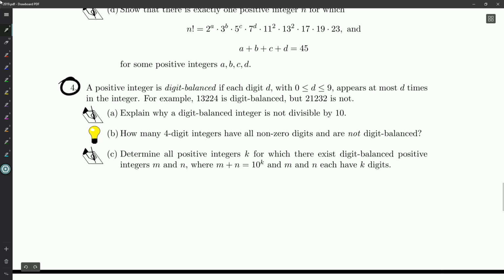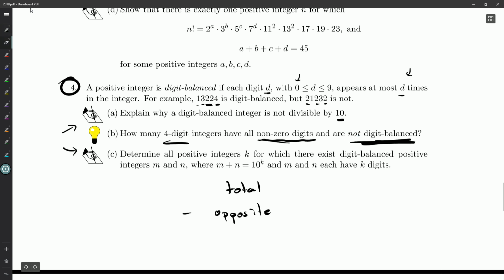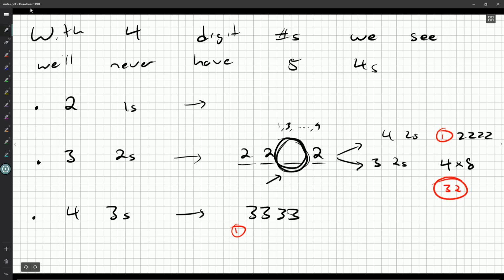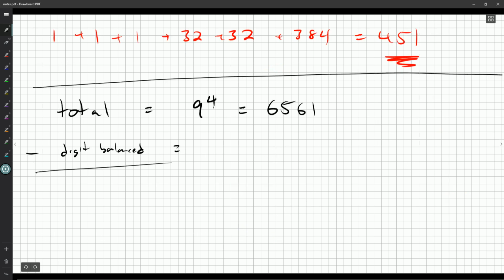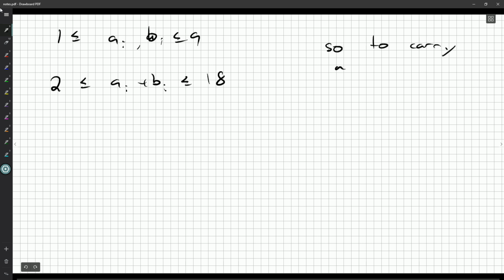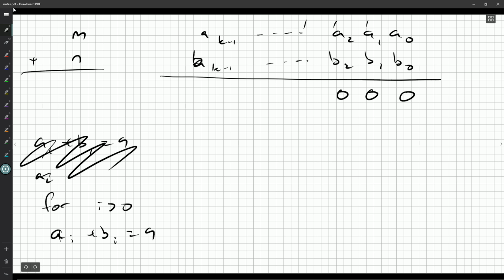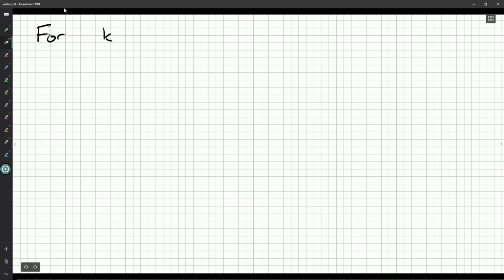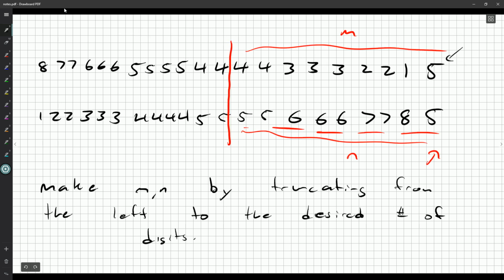Galois 2019 4